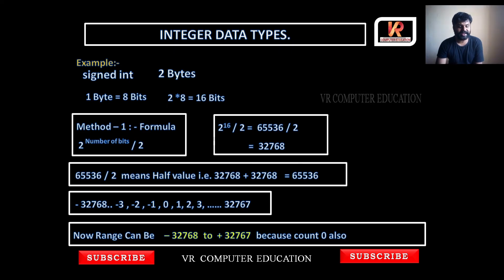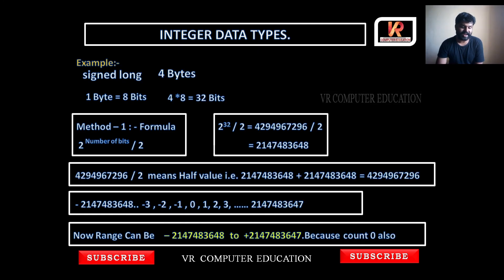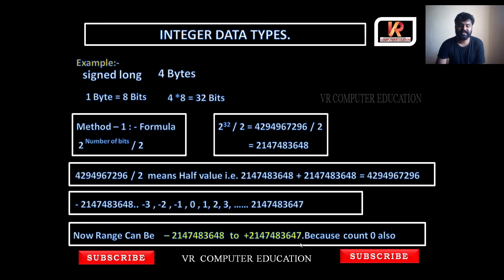Data Types || Size & Range / Limits || C- programming || Rakesh M.Sc. || Class 12 || part- 1.2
Data Types || Size & Range / Limits || C- programming || Rakesh M.Sc. ||  Class 12.2